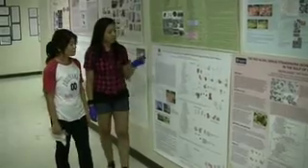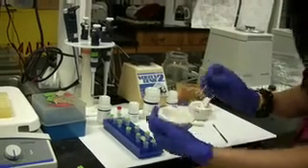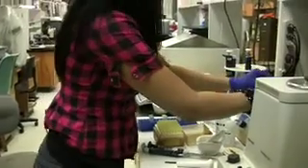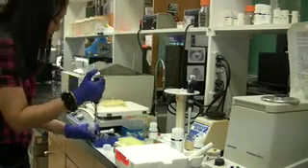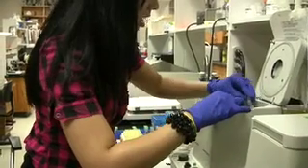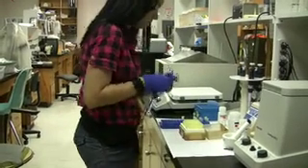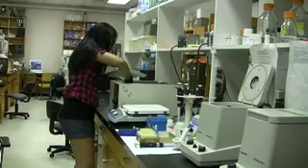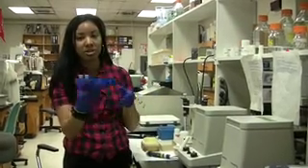Part 1. A day in the life of RedToL NSF REU biology student Shana Callais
Part 1 of 4. Shana Callais is an undergraduate student in the Biology Department at the University of Louisiana at Lafayette.  During the summer of 2010 she was an NSF REU (Research Experience for Undergraduates) student in the lab of Suzanne Fredericq funded by an REU supplement on RedToL, the National Science Foundation-funded Tree of Life Initiative to reconstruct the Red Algal (Rhodophyta) Tree of Life using phylogenetic and genomic approaches This video clip follows Shana as she learns molecular systematics techniques and phylogenetic concepts relevant to the Red Algal Tree of Life project from Natalia Arakaki, Ph.D. Candidate in Fredericq's lab. Part 2 focuses on taxon selection and DNA extraction using red algal species in the family Halymeniaceae. Filming by N. Arakaki; Editing by SF.